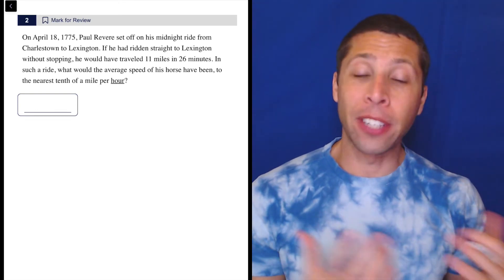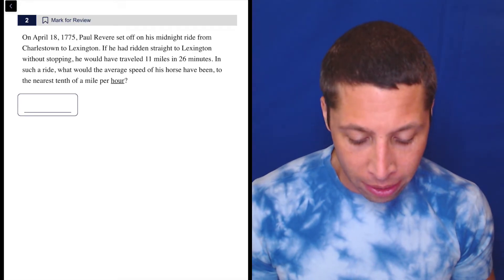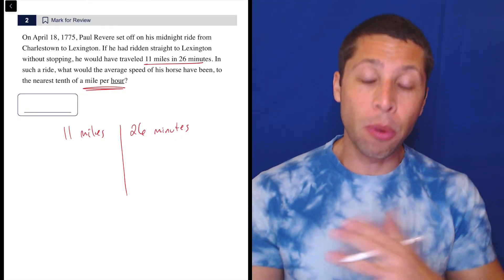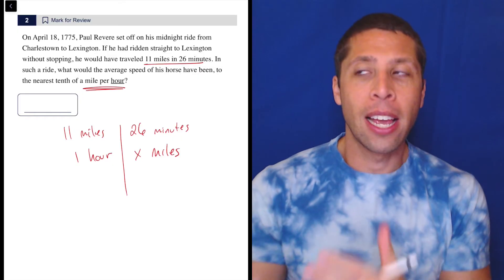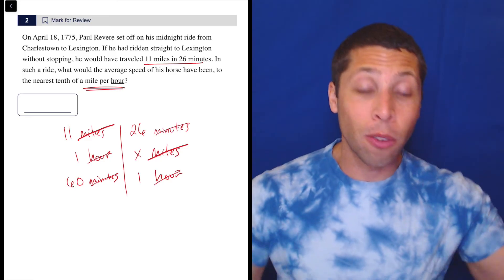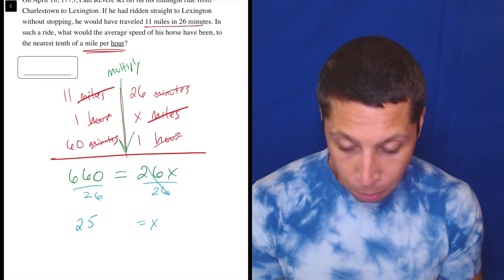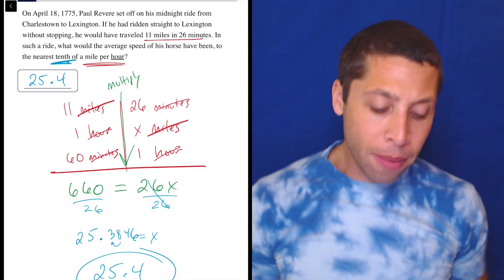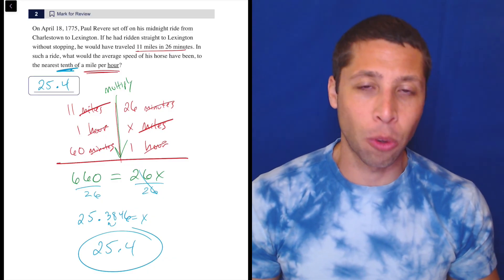Unit Conversion Exercise, Qn. 2 (SAT Question Bank fea831fc)